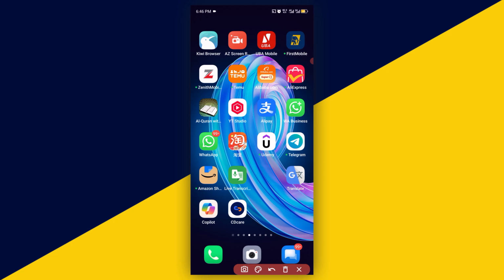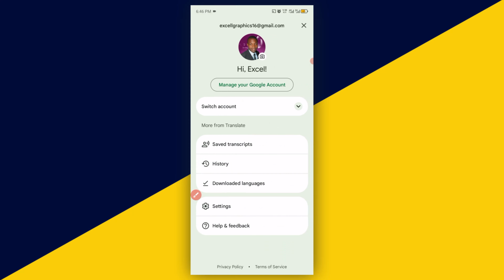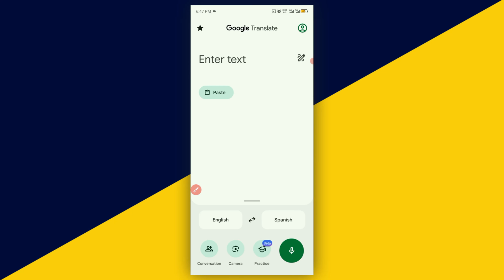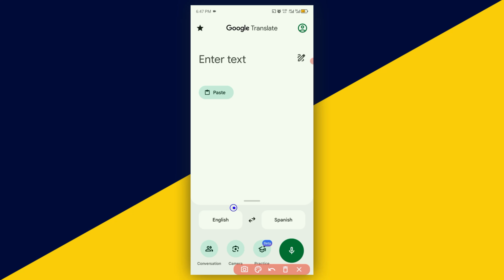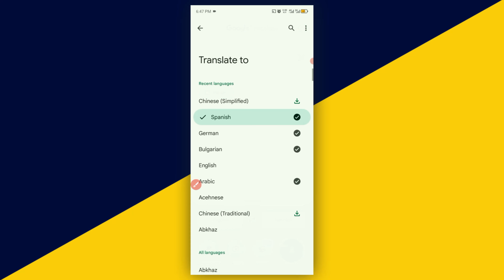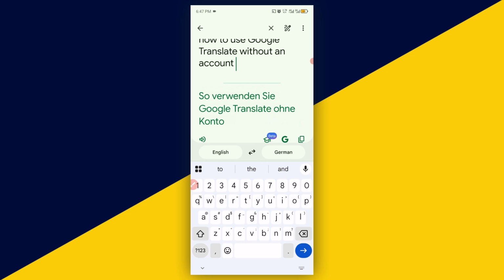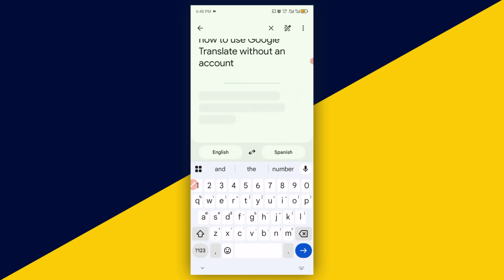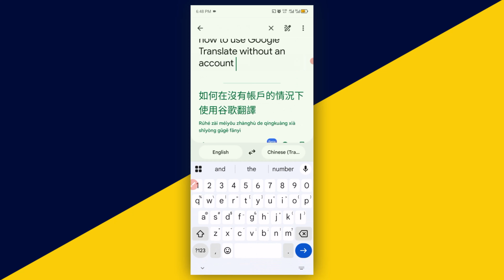How to Use Google Translate Without a Google Account on Your Phone